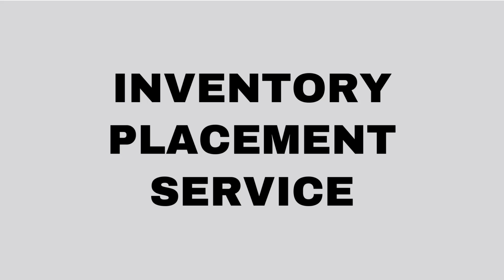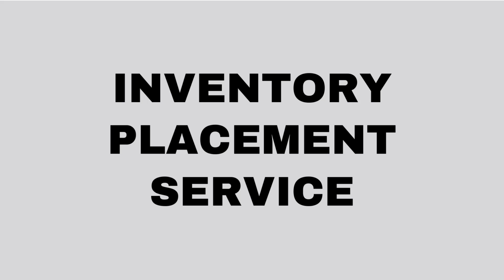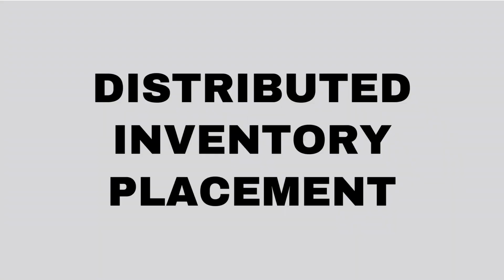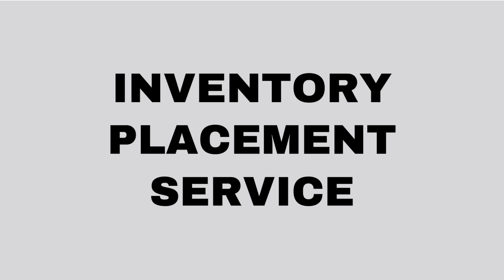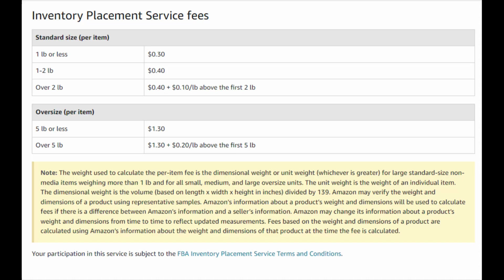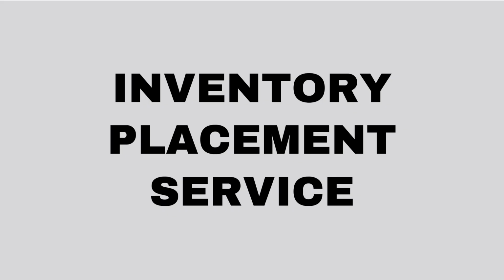Inventory Placement Service Shipping To Amazon FBA Distributed Inventory Placement Fees 1 Warehouse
Software for Amazon Sellers - Profit & Loss Statement, Accounting, Metrics, Inventory, Amazon PPC & More.

I will answer as many of your comments & questions on Amazon.

This Video Covers:
Shipping To Amazon FBA
Inventory Placement Service & Fees

Zillioner is dedicated to helping Amazon sellers sell more & grow their business.